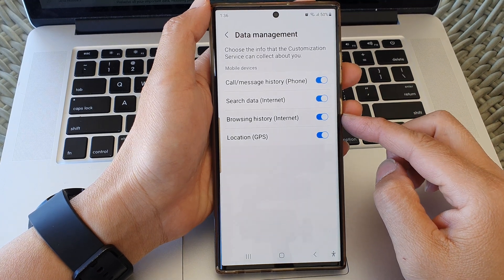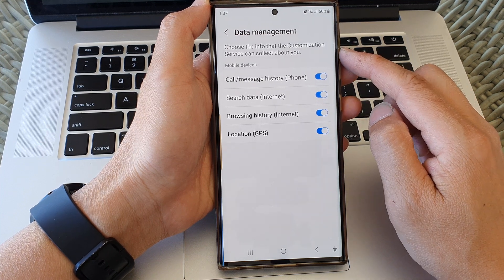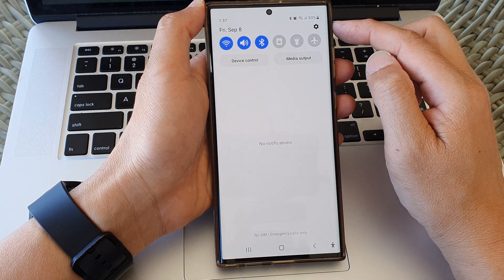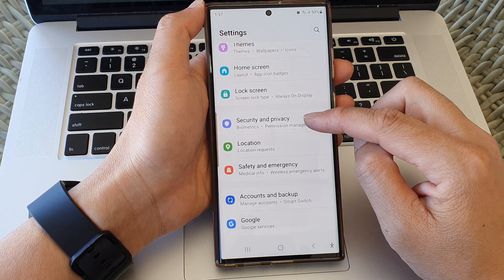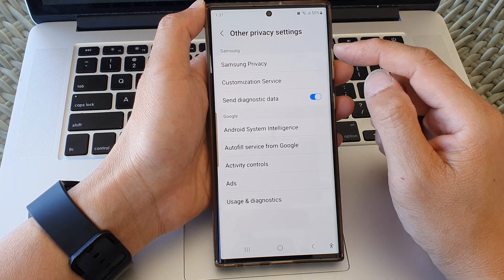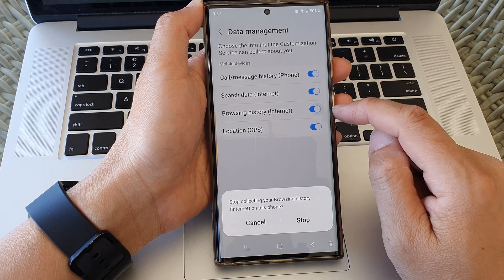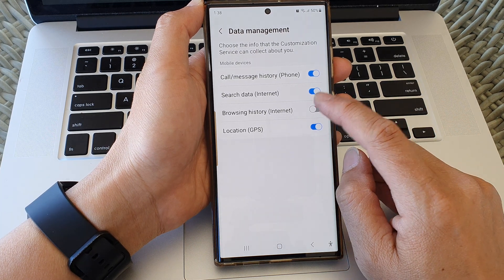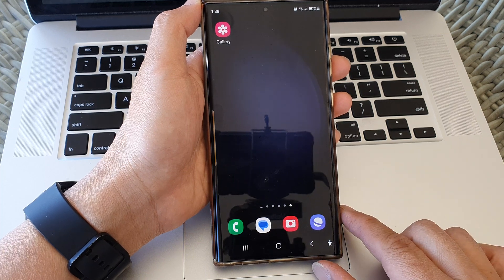Galaxy S23's: How to Turn On/Off Internet Browsing History Data Collection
Learn how you can turn On/Off Internet Browsing History data collection for customization service on the Samsung Galaxy S23/S23+/Ultra.

In this comprehensive guide, we'll show you exactly how to manage and control internet browsing history data collection on your Samsung Galaxy S23. Your online privacy matters, and with the advanced features on this cutting-edge device, you have the power to take control of your digital footprint. Watch this video to learn how to turn on/off internet browsing history data collection and safeguard your personal information.

🔒 Protect Your Privacy: Discover how to navigate the privacy settings on your Samsung Galaxy S23 with ease.
🌐 Manage Your Digital Footprint: Take charge of what information is stored and accessed by your device.
📈 Improve Performance: Learn how controlling data collection can potentially enhance your device's speed.
📱 Stay Informed: Keep up to date with the latest privacy features on the Samsung Galaxy S23.
🤝 Join the Conversation: Share your thoughts and experiences in the comments below, and connect with our community.

Don't compromise your privacy – empower yourself with knowledge and make informed choices. Watch this video now!